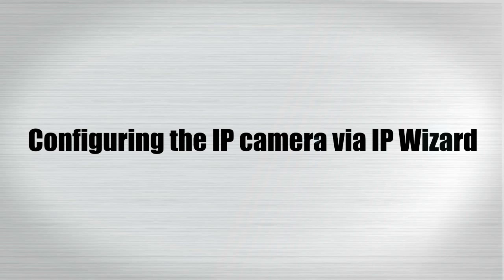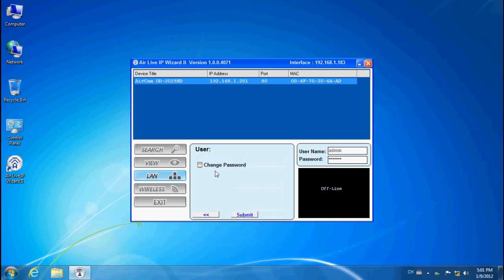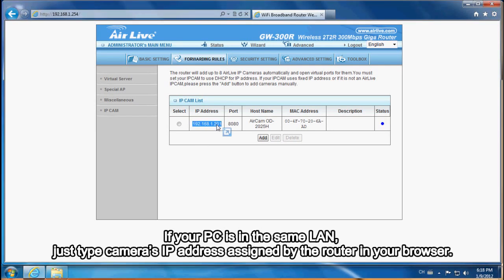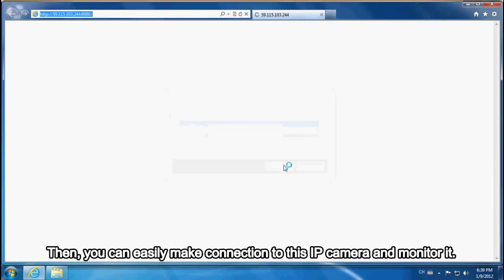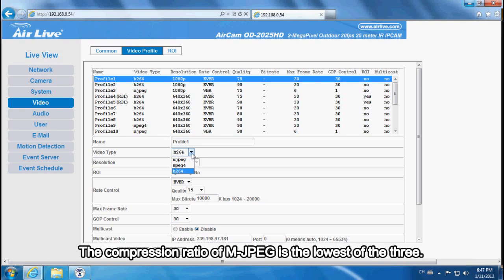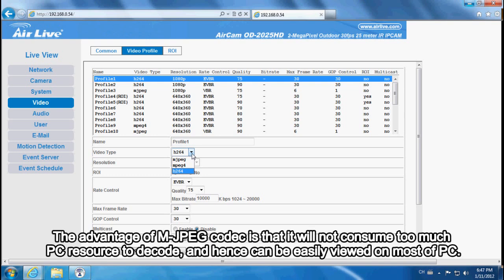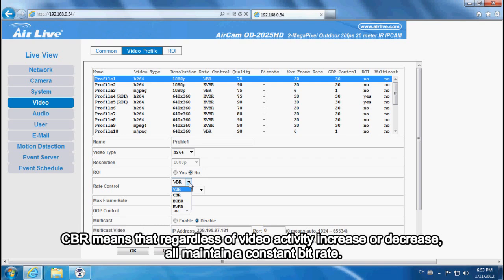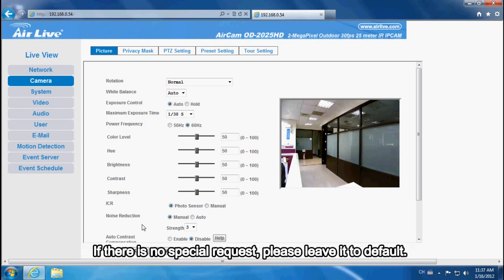[AirLive Tutorial] IP Camera Installation & Configuration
This video is to demonstrable how to install and configure on AirLive IP Cameras.